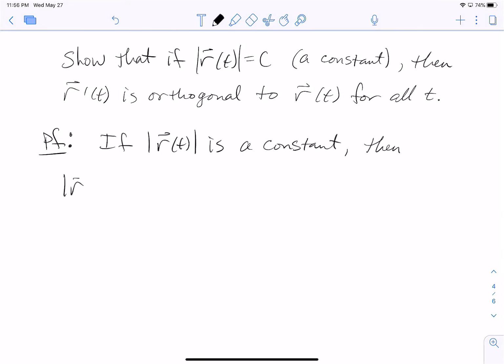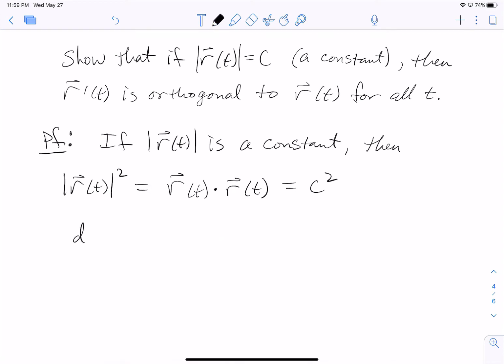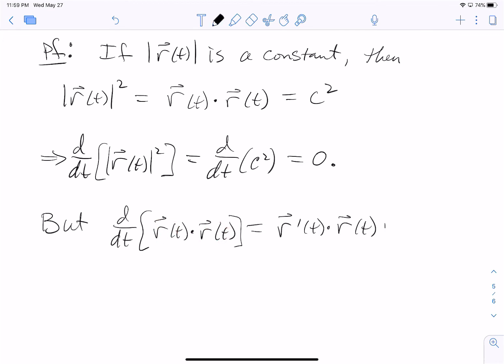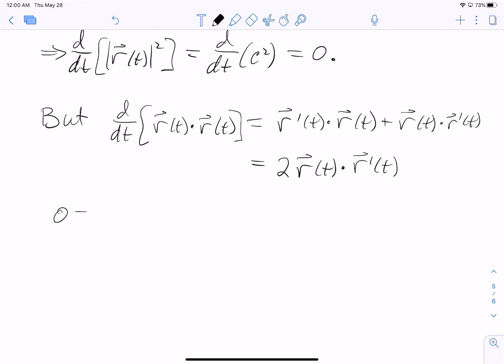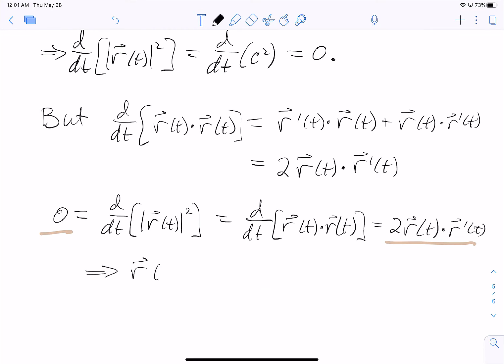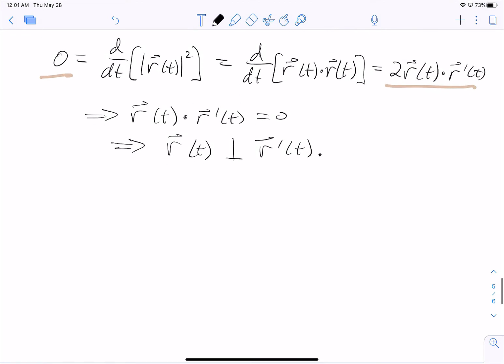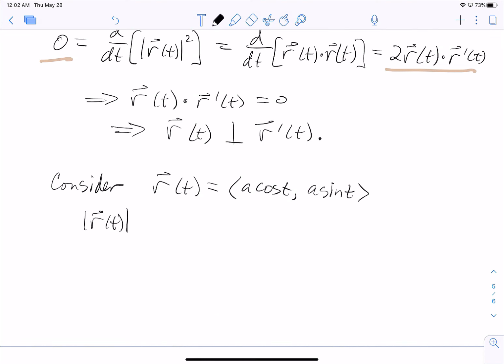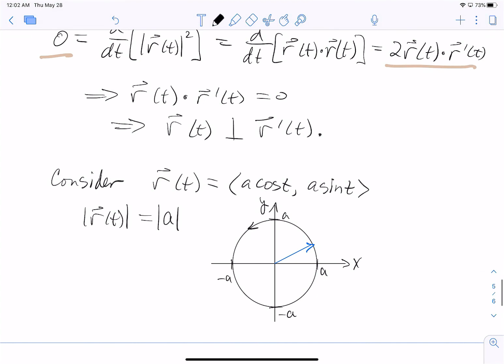Proof: Constant Magnitude & Orthogonality | Multivariable Calculus (13.2d)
A proof that if a vector function has constant magnitude, its derivative is always orthogonal to it.